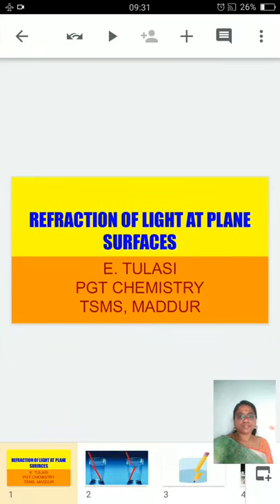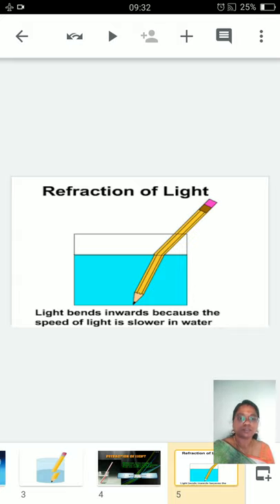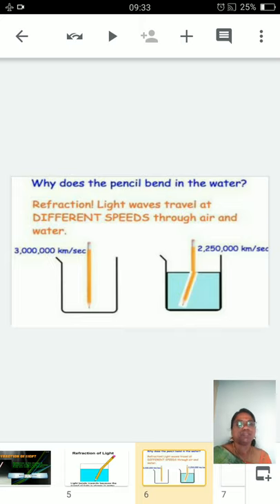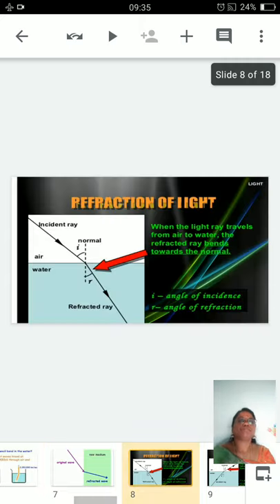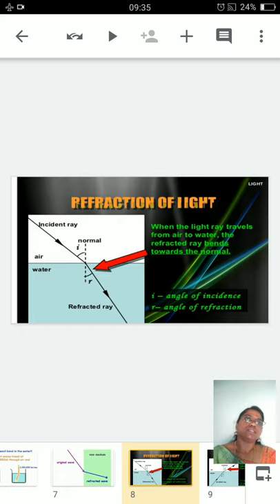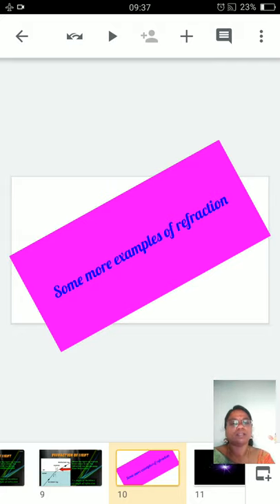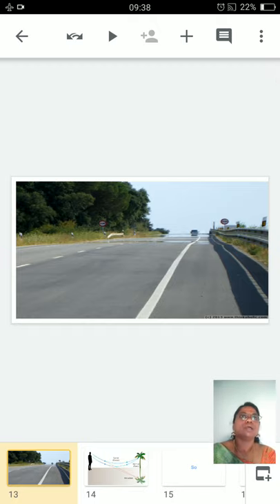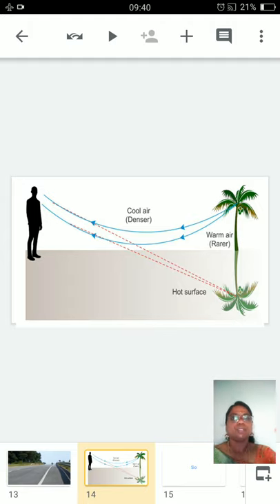REFRACTION OF LIGHT